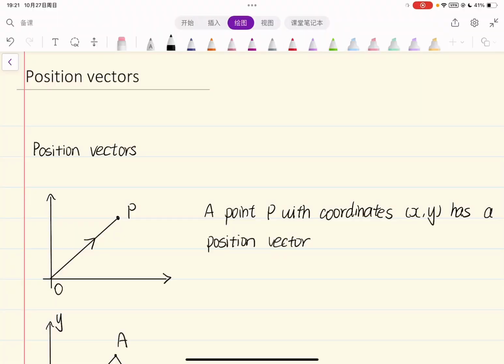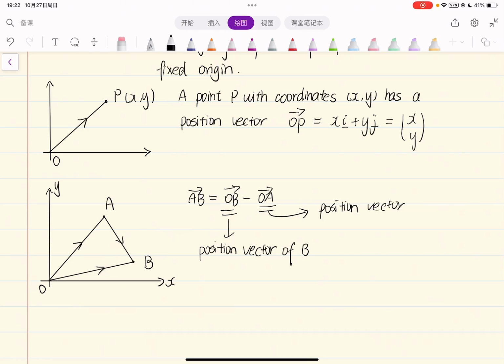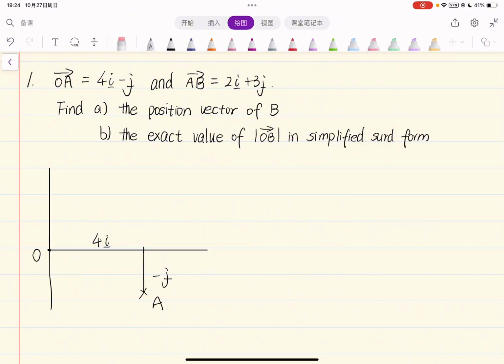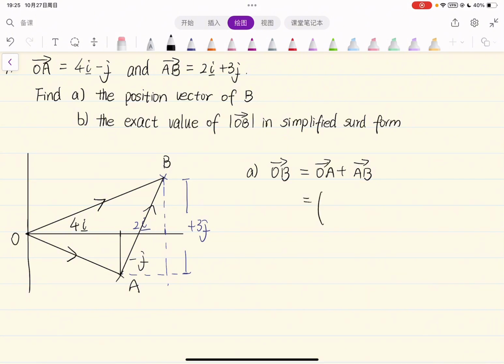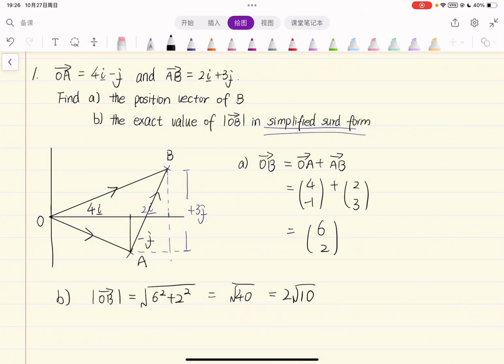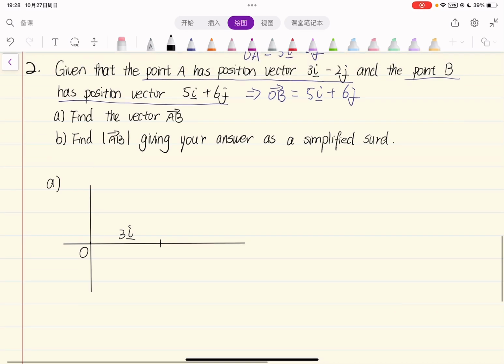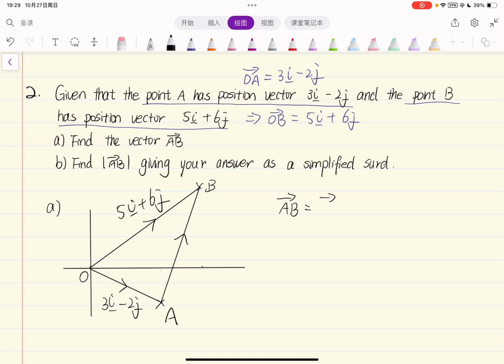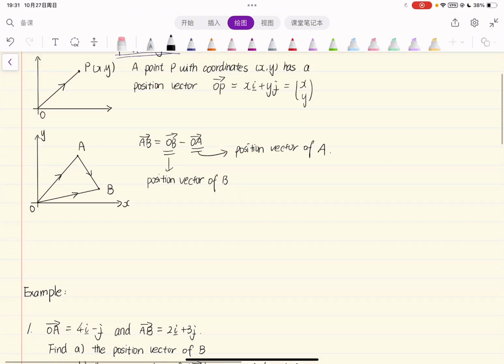A level maths Lesson 51 Position vectors